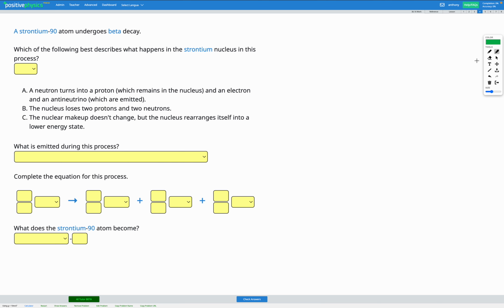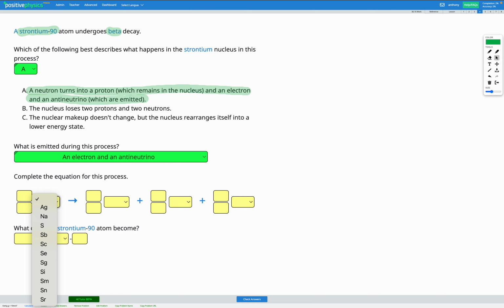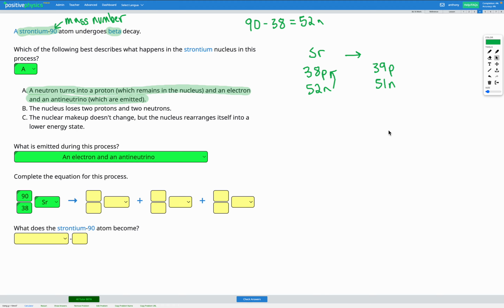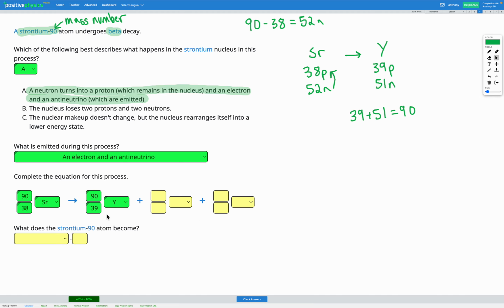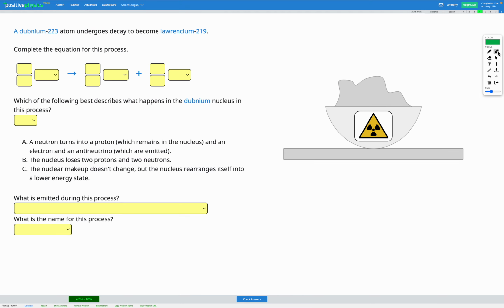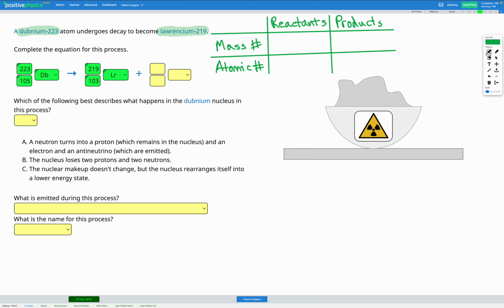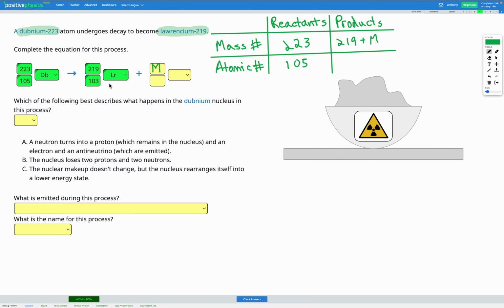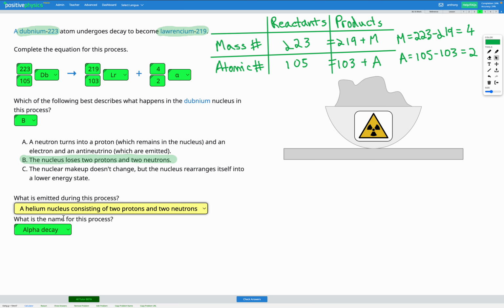Chemistry - Nuclear Chemistry - Writing Nuclear Equations: α β & γ Decay